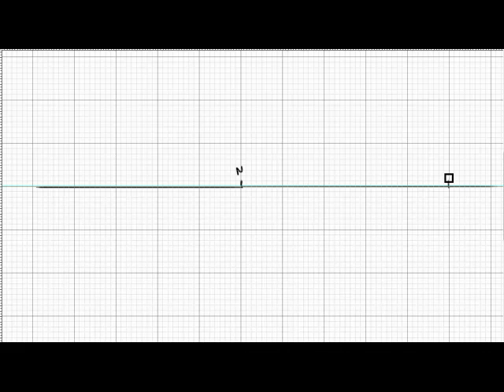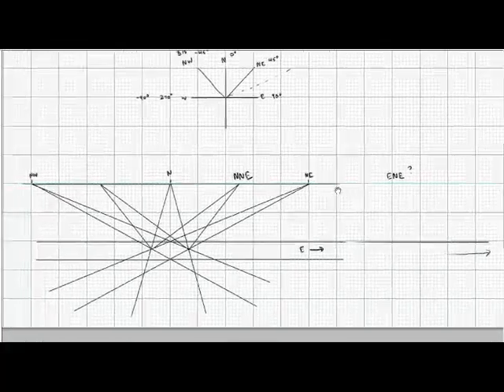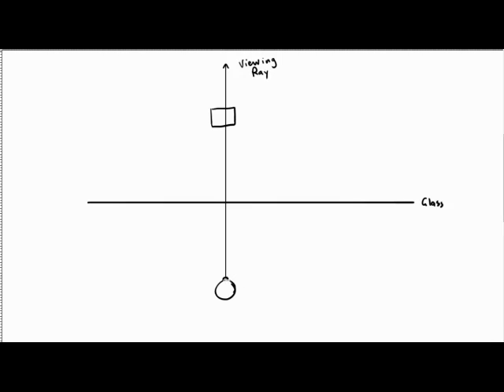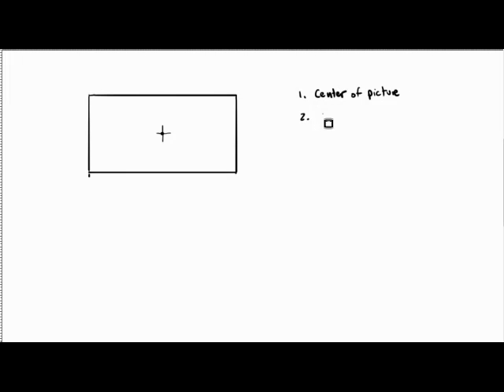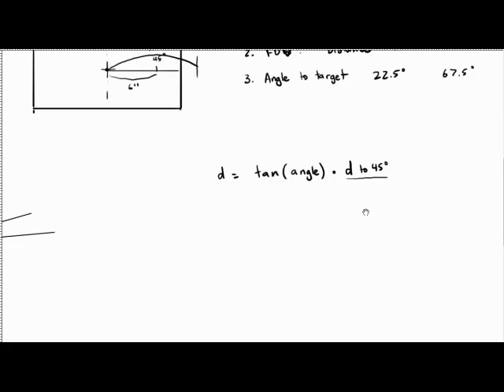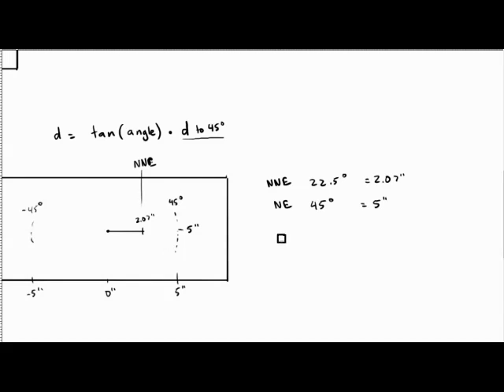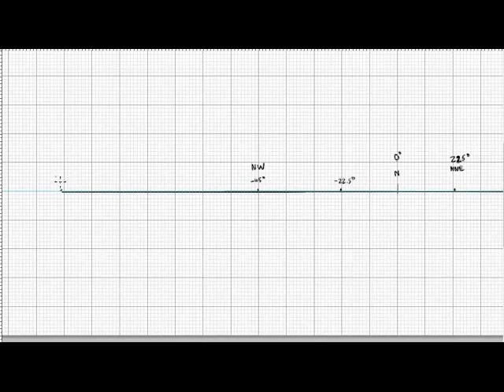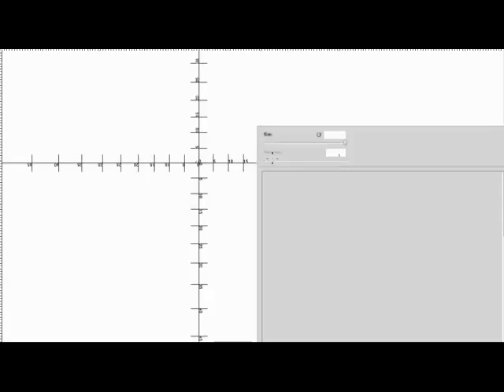Where do Vanishing Points Go?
See also the handy dandy photoshop brush that I made as a result of this video: